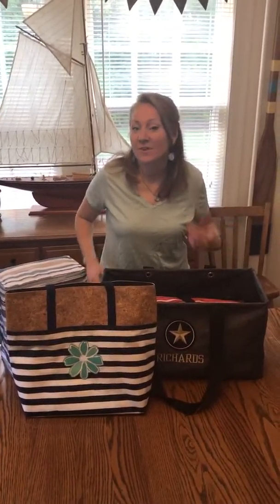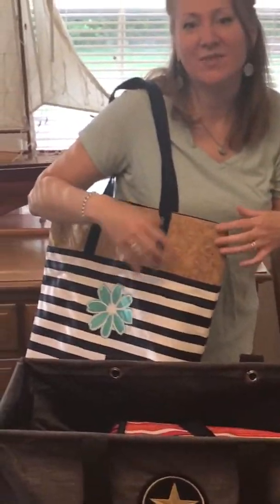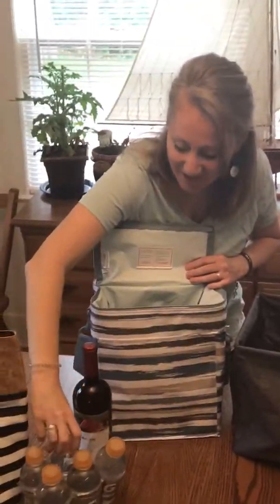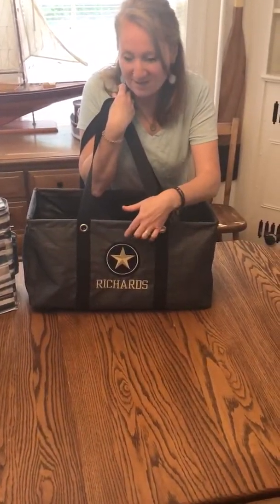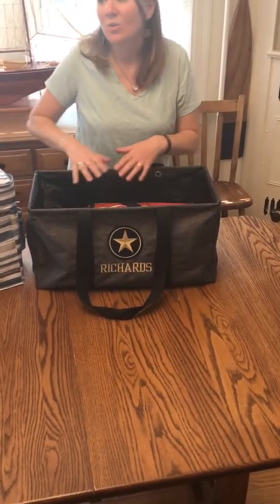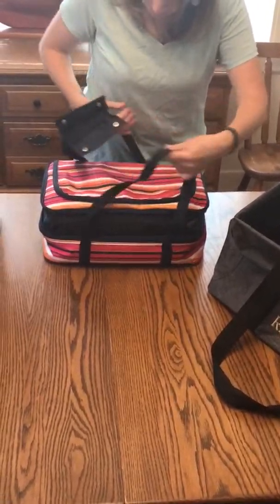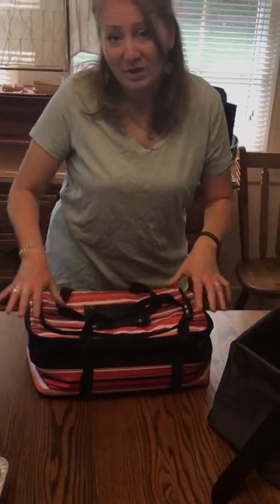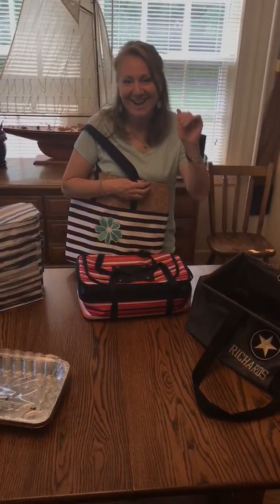Oh The Places You'll Go: To Cookouts / The Park